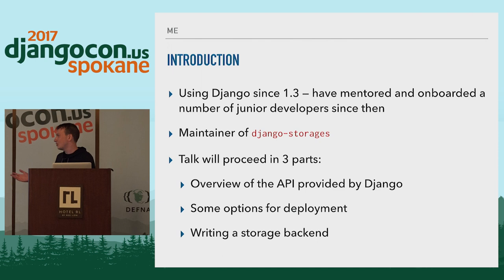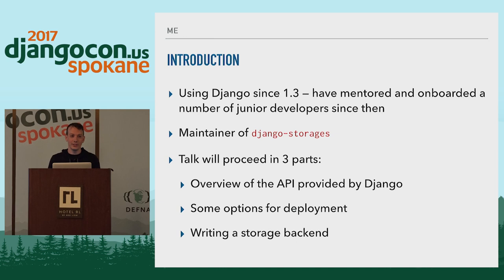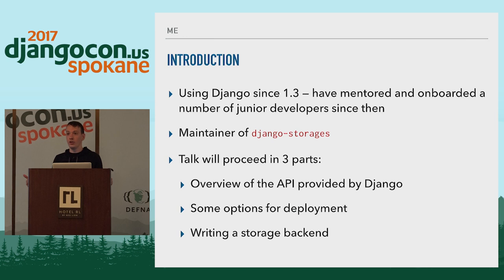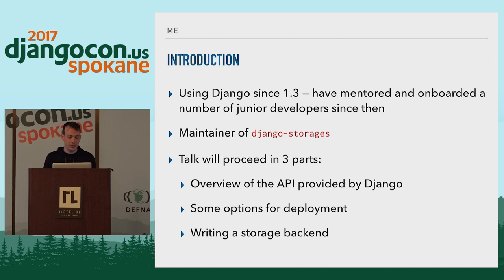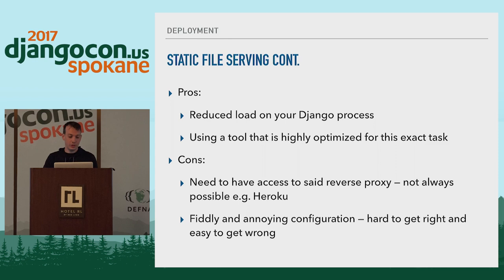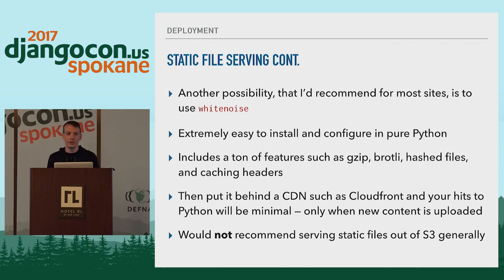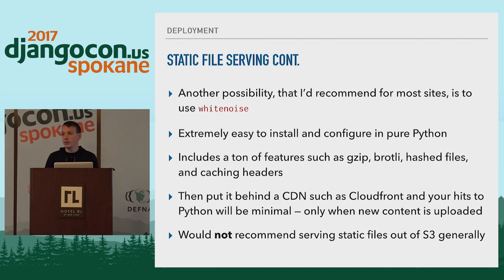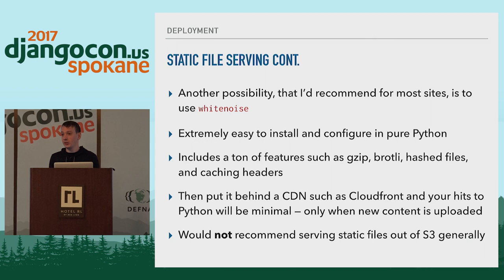DjangoCon US 2017 - Files in Django by Josh Schneier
1. The API overview

Short introduction
Go over the difference between static & media files
Run through the File abstraction and the various settings
Django Storage API, collectstatic etc

2. Production & Development configuration

Whitenoise/dj-static/Nginx for static files
Cloud storage providers for media & static files (S3 etc, mention some popular libraries such as django-storages)
CDNs

3. Implement a storage engine together & the future

Implementation - practicing what we just learned to solidify understanding
Closing remarks and mention possible future Django developments

LINKS:
Follow DjangCon US 👇